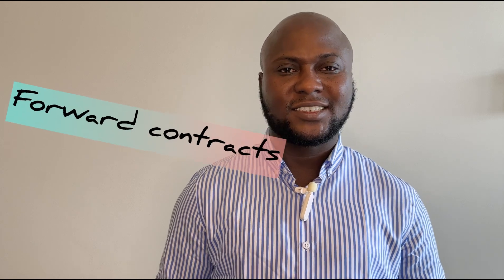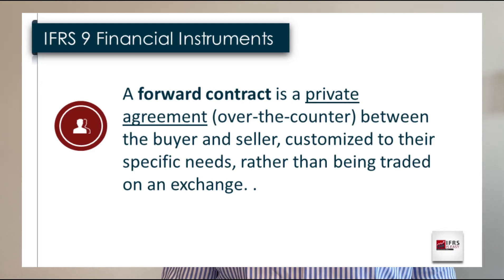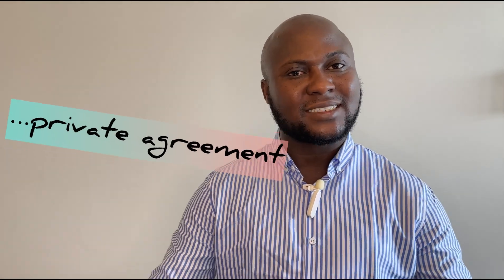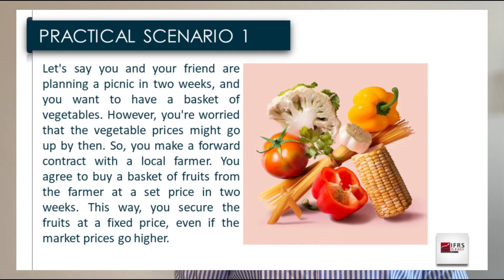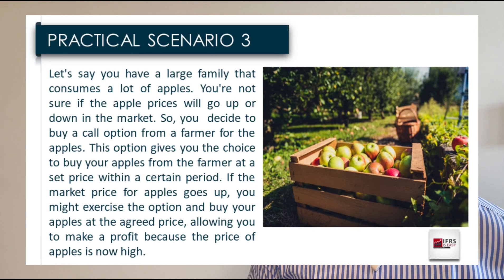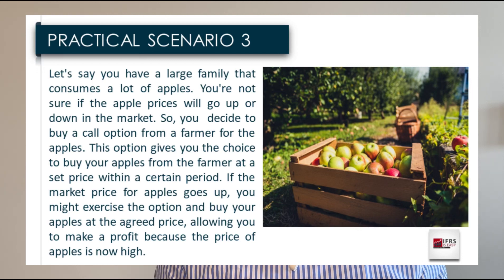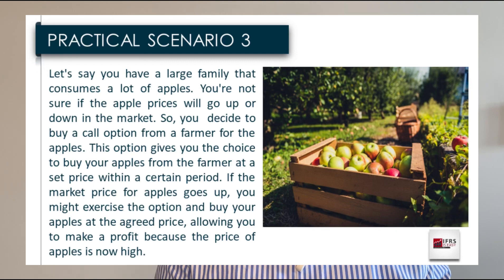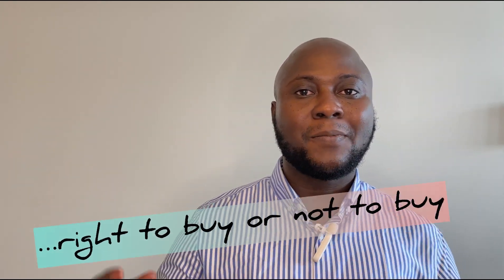IFRS 9 | Part 4 | Accounting for Derivatives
Kindly ignore and report any solicitation from any platform, even here on YouTube.

I do not conduct any relationship on any social media platform other than via the above email.

My other social media handles (facebook, twitter, instagram, quora and linkedin) are only to share my contents, nothing more. NO TELEGRAM ACCOUNT.

Instagram for Careers (relocation, cv writing, interview prep, linkedIn optimization)

See below the playlist to other YouTube videos that can help you in your IFRS knowledge.